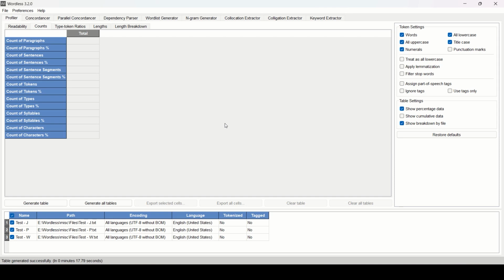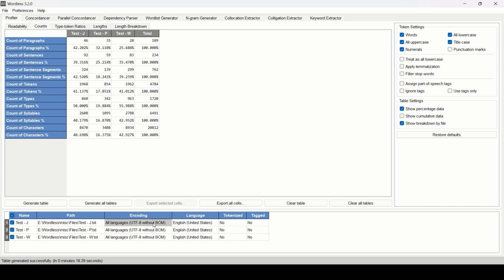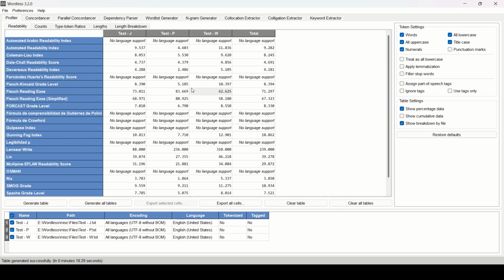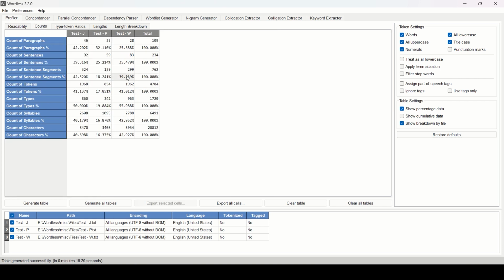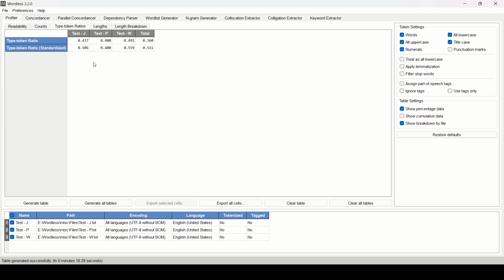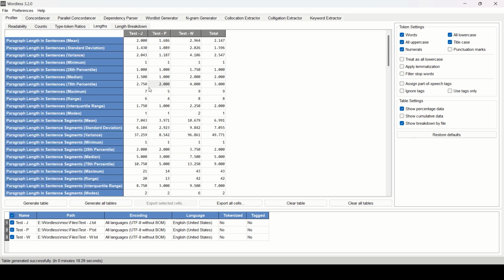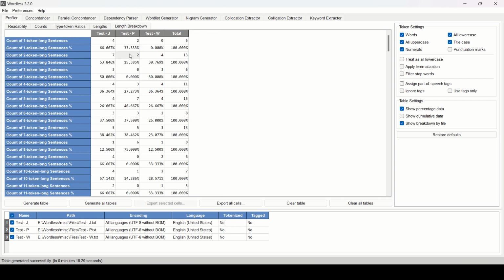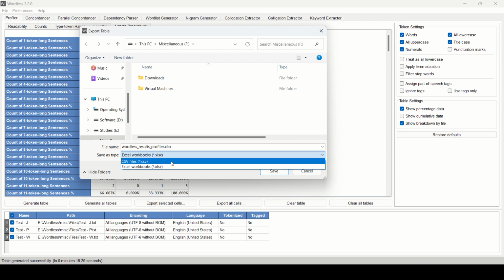Official Tutorial Videos for Wordless 3.2.0 - 5. Profiler